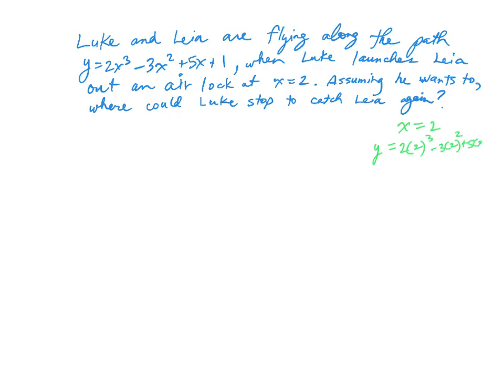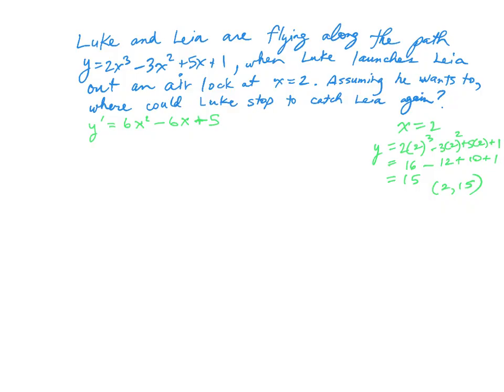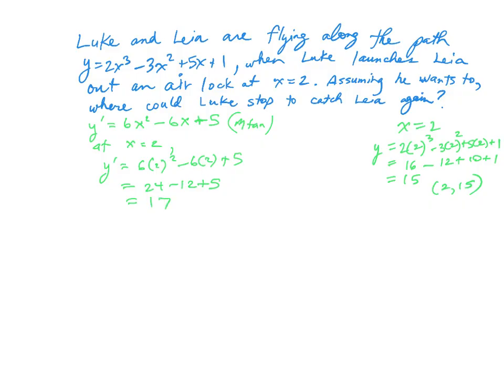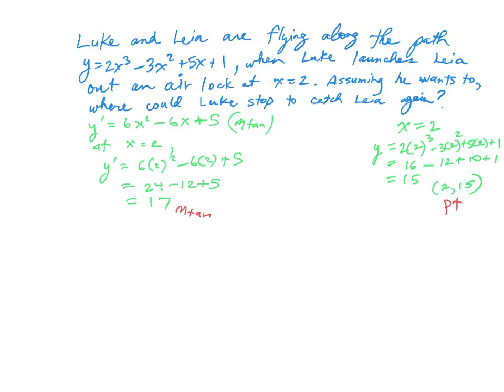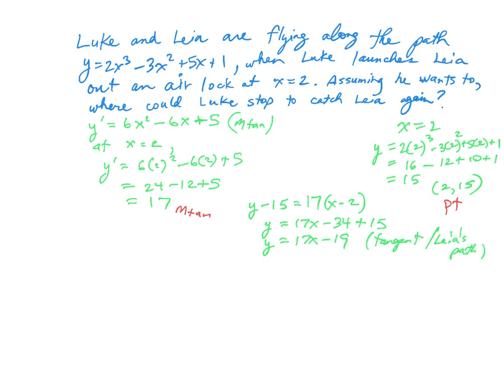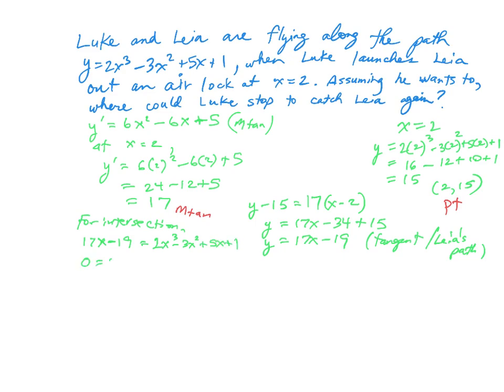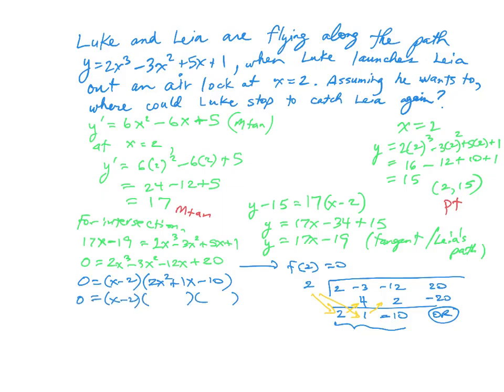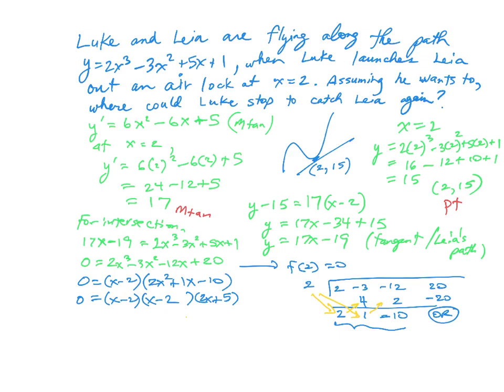2025 Luke and Leia Tangent